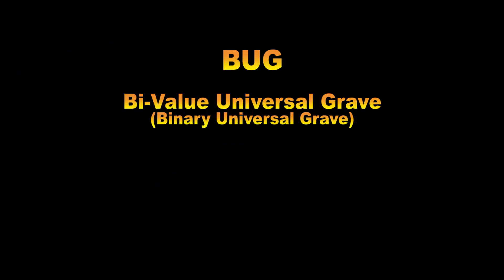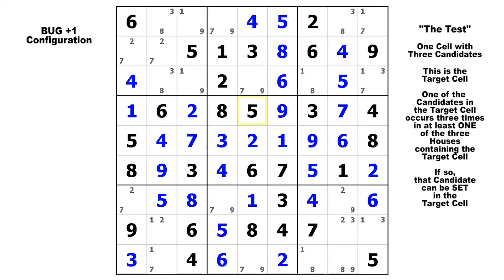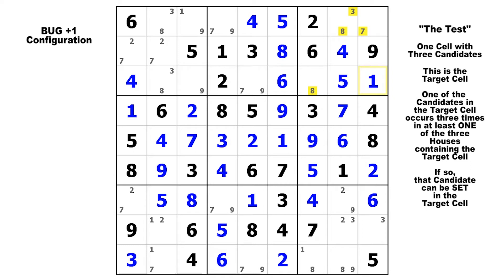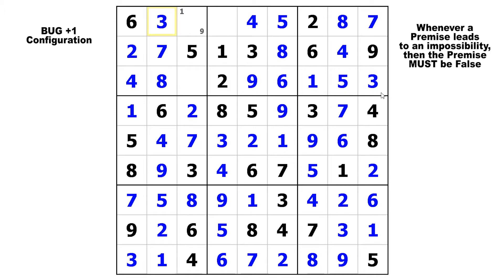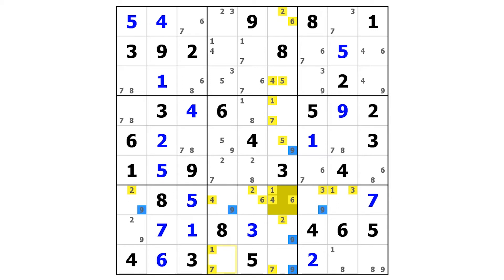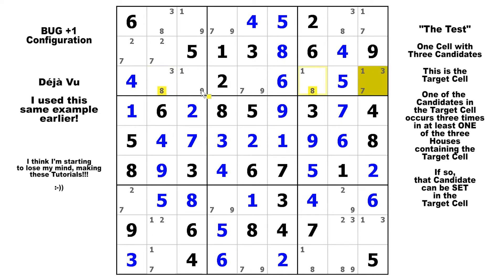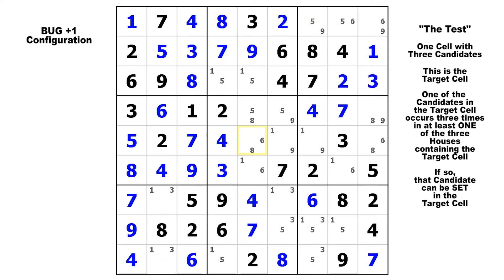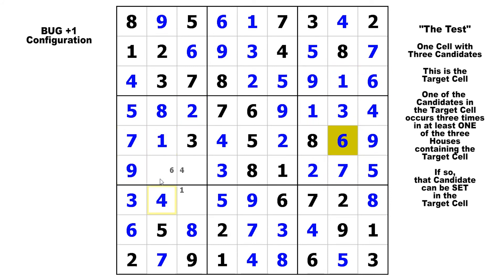BUG +1 Revealed! / Sudoku Tutorial #22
Explanation of the BUG +1 Configuration.  BUG = Bi-Value Universal Grave.  A BUG cannot exist in a Valid Sudoku Puzzle.  BUG +1 leads to the immediate solution of the whole puzzle!  Another method of solving, based on Uniqueness in Sudoku.